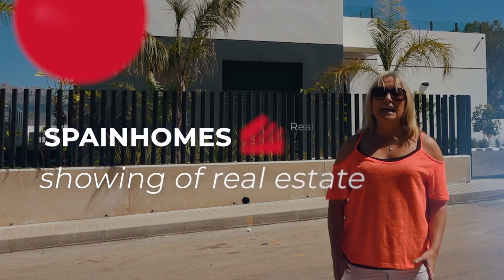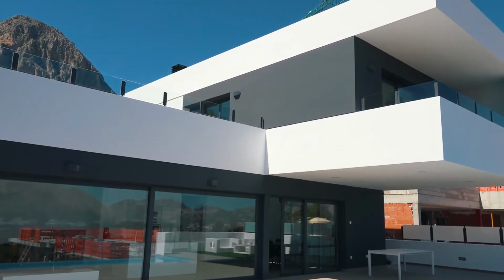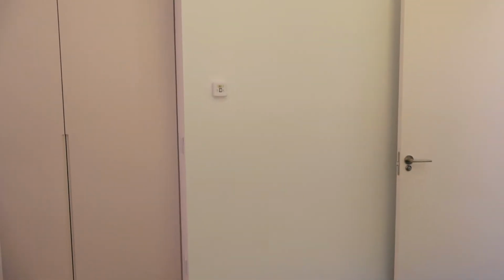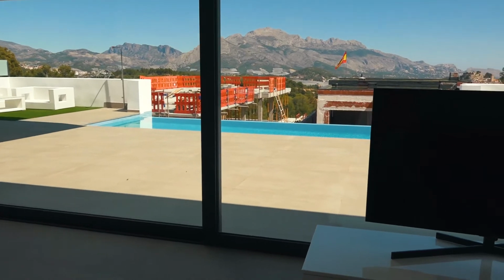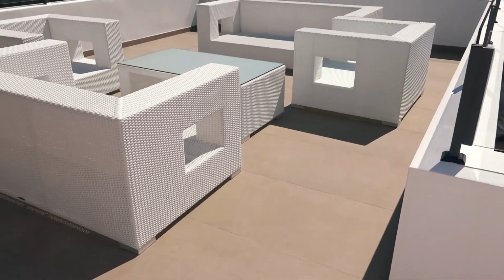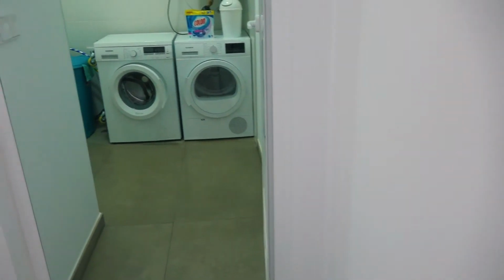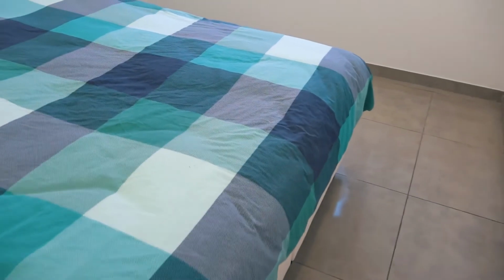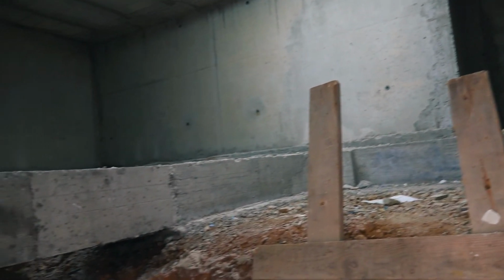Villa in modern style in the city of Polop, Costa Blanca. Property in Spain 2020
Villa in modern style in the city of Polop, Costa Blanca
Selling price 549,000€

On sale modern villa overlooking the sea and mountains in the town of Polop. The project consists of 8 detached houses, 6 of which are sold and remain on sale two objects. Plot size of 470 m2, which is an outdoor pool, uncovered, green areas and recreation area.

Area villa Polop It is 300 m2, which includes: 3 bedrooms, 3 bathrooms, guest toilet, living room, american kitchen, dining area, 3 terraces, garage, laundry and basement floor.

Property in Spain 2020: Alicante, Benidorm, Albir, Altea, Calpe, Finestrat, La Nucia, Polop, Denia. SpainHomes Levante - Real Estate Agency.

OFFICE: 03530 España, La Nucia, Avenida D’Altea, 2, Asesoria Devesa